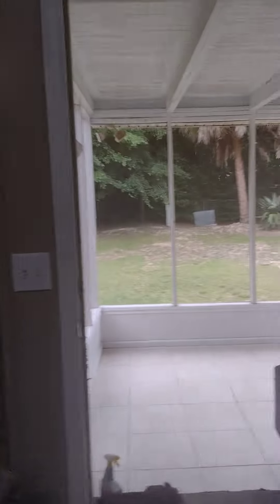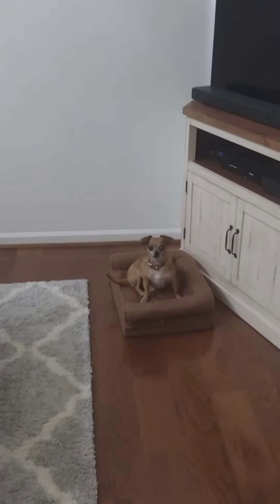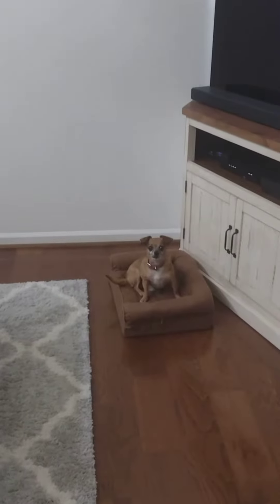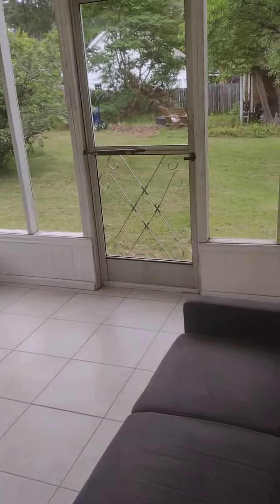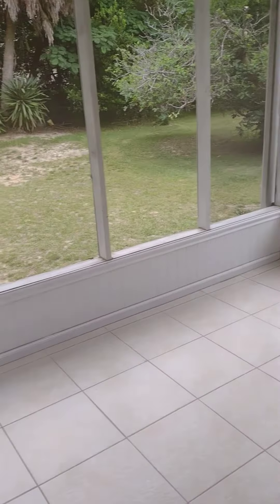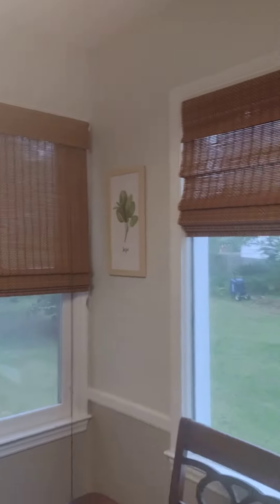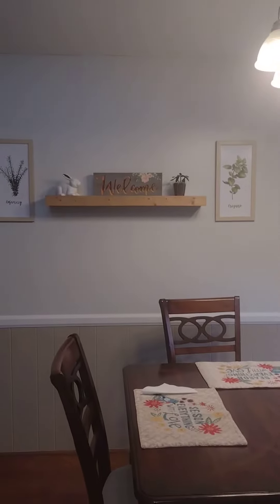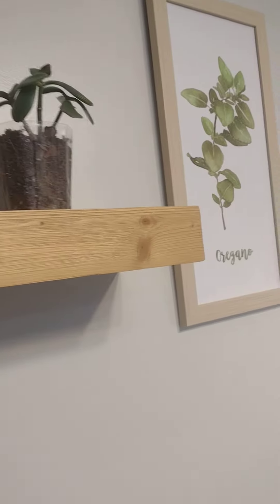Porch is Cleaned, and feeling GREAT!